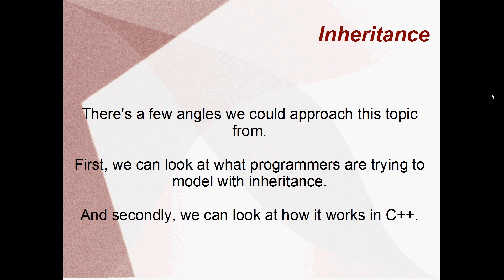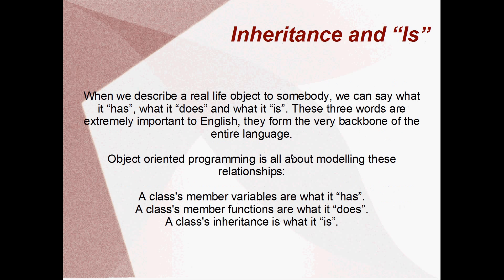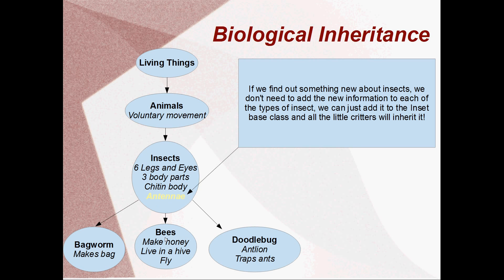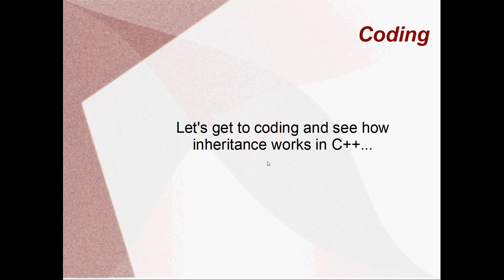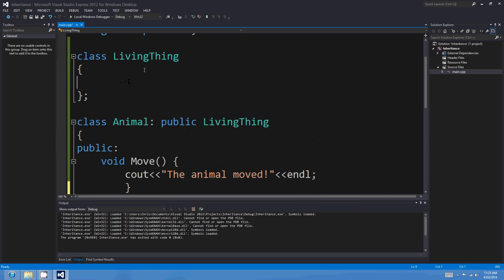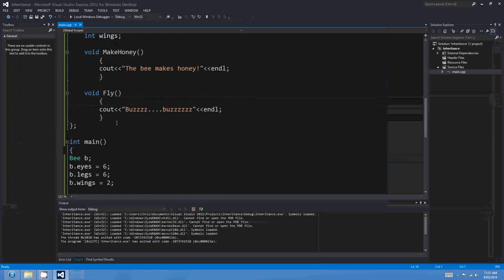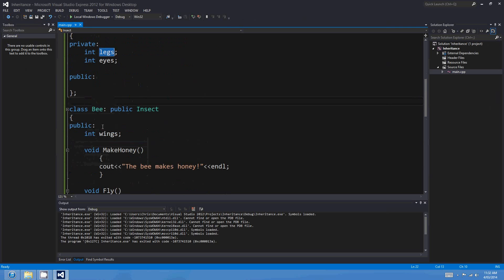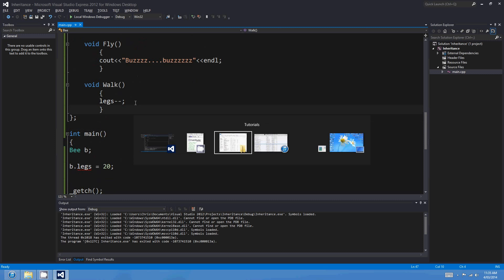C++ Tutorial 20: Inheritance Basics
In this tute we'll cover the basics of inheritance. We'll look at the syntax to inherit one class from another and the general idea of inheritance. Inheritance is a large and fascinating topic and this tute is just an ice breaker.

We create a blueprint class, the parent, which contains generic information. Then we create more specific child (or derived) classes from this parent class. In this way, we don't need to retype any of the parent class's code.

Don't get confused over this information, basic inheritance is nothing more than a clever way to save a little typing. Polymorphism (which we'll look at shortly) is just a way to save a lot of typing!